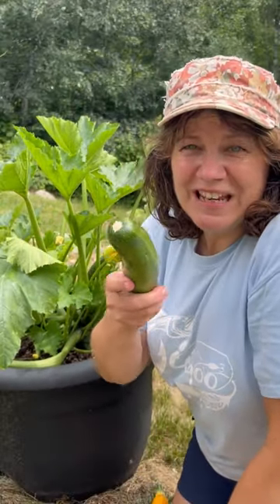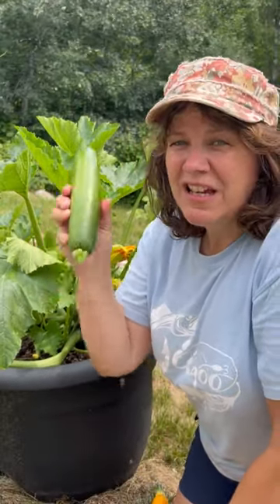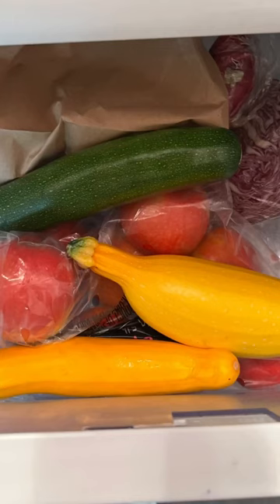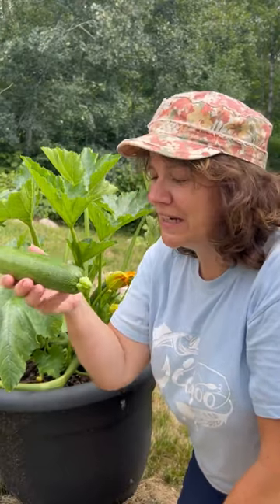How long can you keep fresh zucchini and How to store zucchini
How to store zucchini

- [ ] Don’t wash.
- [ ] Keep dry.
- [ ] Allow for air circulation.
- [ ] Keep in crisper drawer without wrapping. If you insist on packaging, use paper bags or a perforated plastic bag

Will keep for 1-2 weeks but may start shrivelling after 1 week. That’s when the count down to use it becomes real!

Try these 3 FAVE zucchini recipes